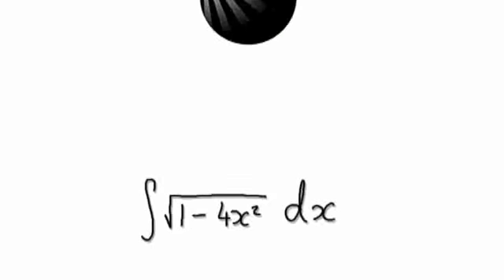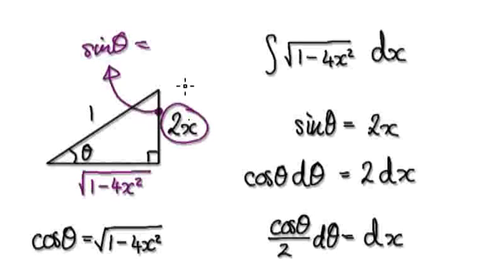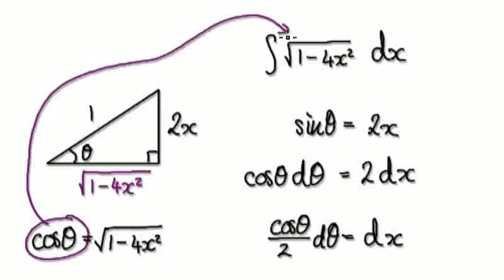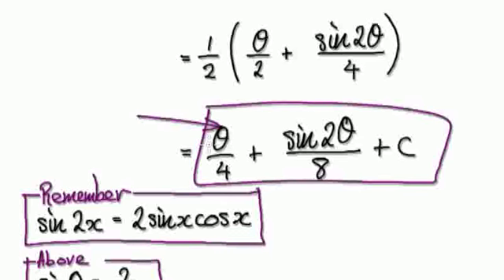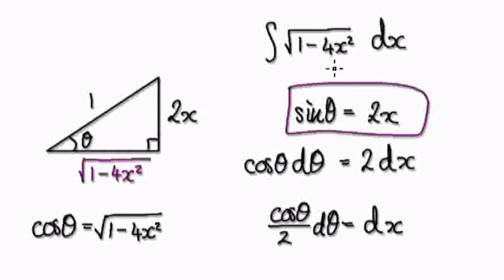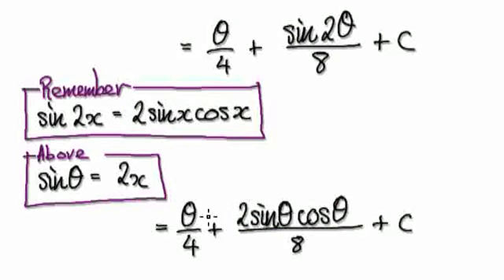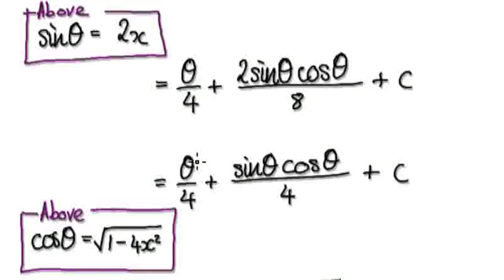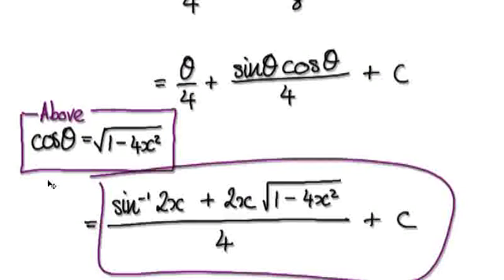Video 1979 - Integration Trigonometric Substitution - Practice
Integration Trigonometric Substitution
Integrate sqrt(1-4x^2)